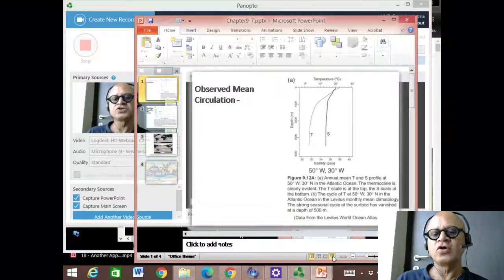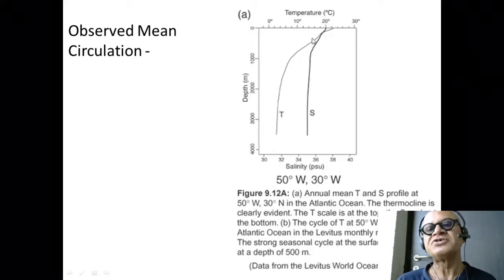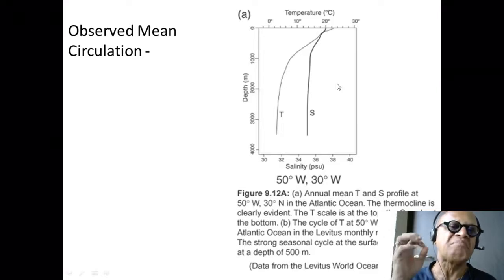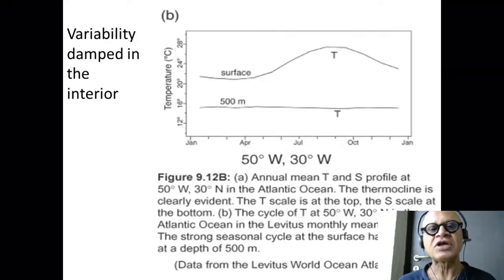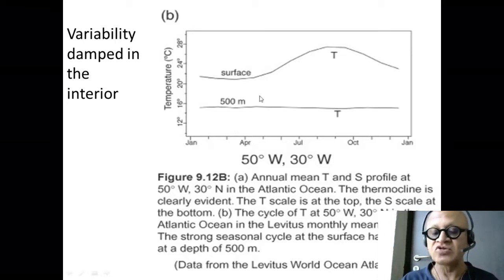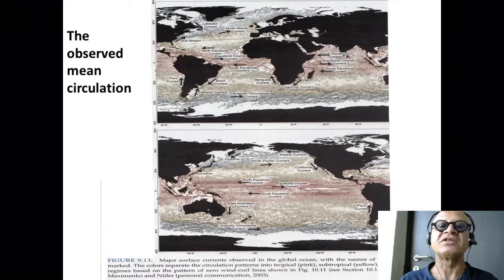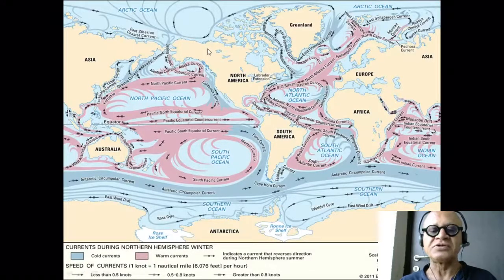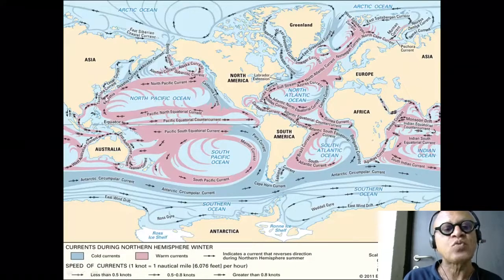7 Observed Wind Driven Circulation